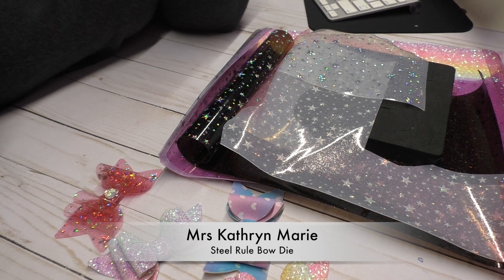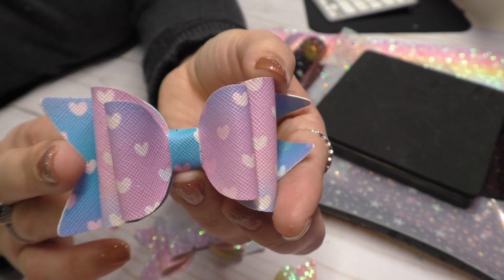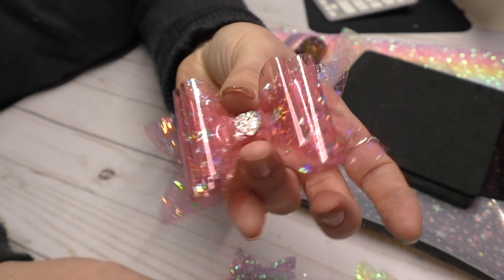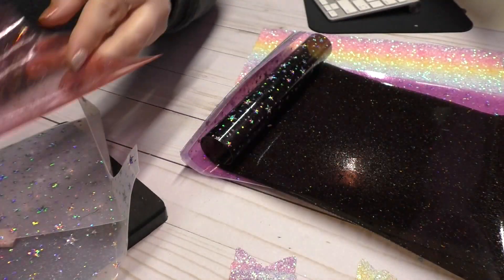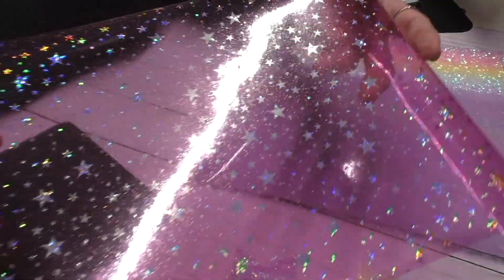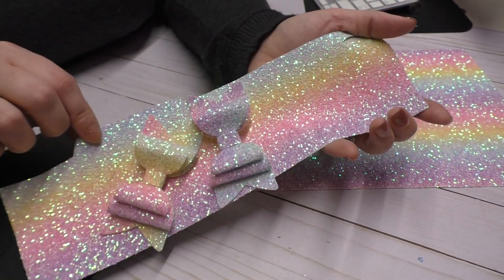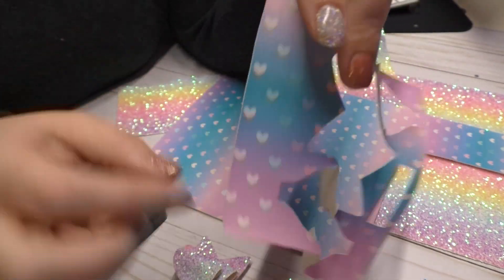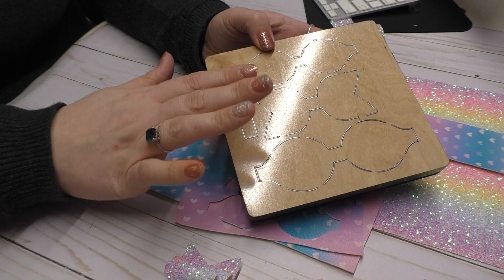Aliexpress Haul | Steel Rule Bow Die | Fabrics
Hello,

I really appreciate your support.  Please look below for the links to the products!

Bow die

Rainbow glitter fabric

Plastic materials

Heart gems (flat backs)

Art Glitter Glue:
2oz and 8oz with fine tip
4oz with fine tip
8oz with 3 additional fine tip refillable bottles
Art glitter glue's fine tip applicator

This video is not sponsored.  Everything was purchased with my money.

Kathryn Marie
Webster City, IA
50595